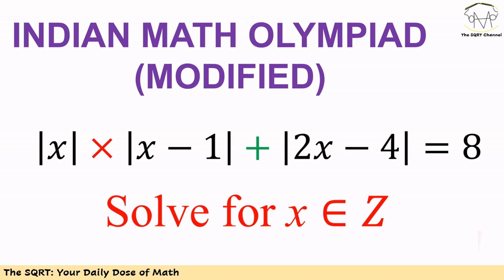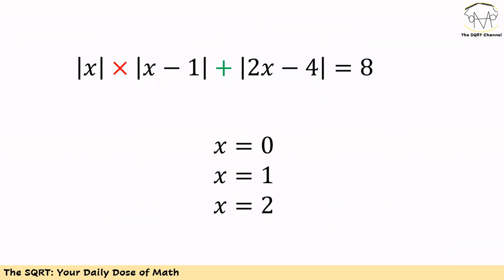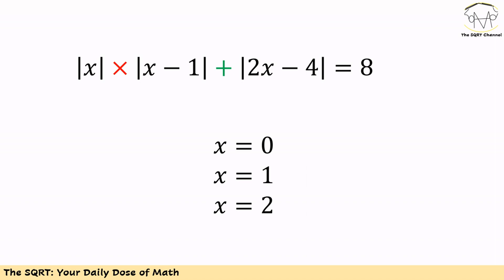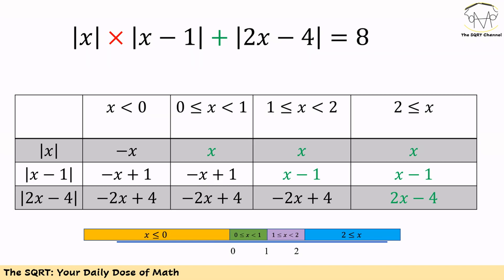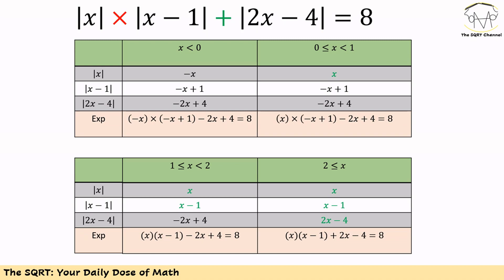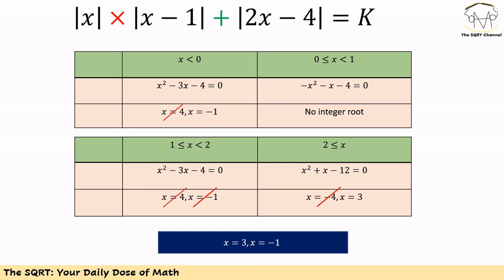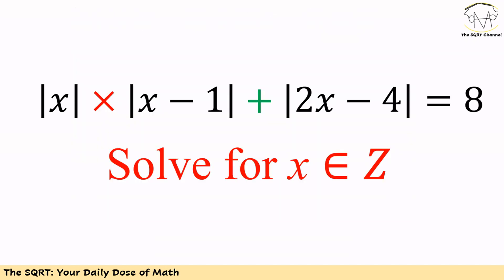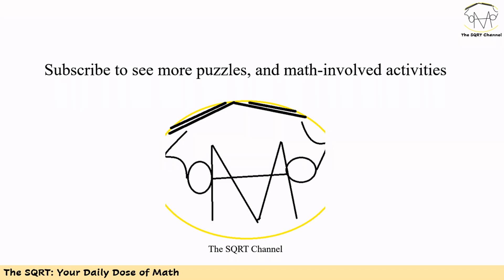How to simplify equations with |X